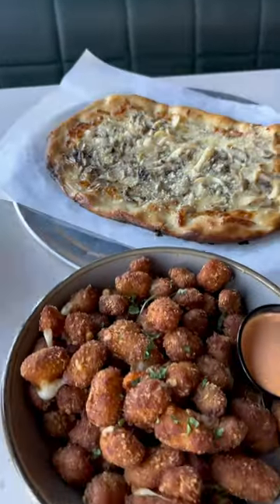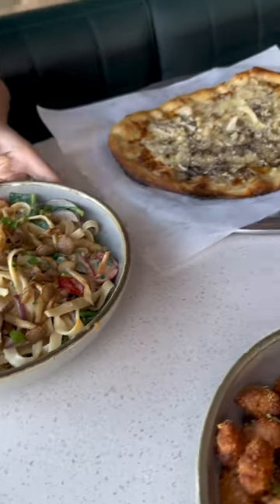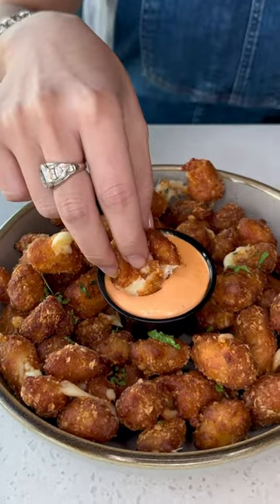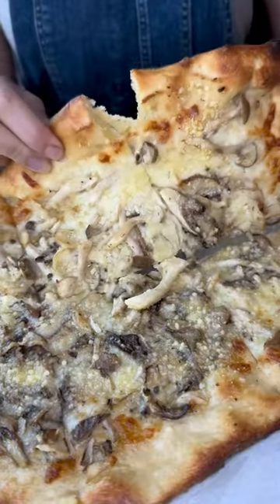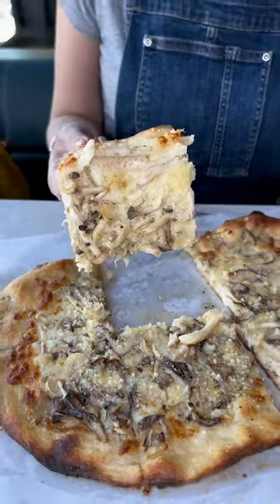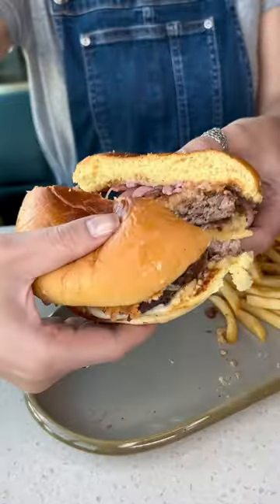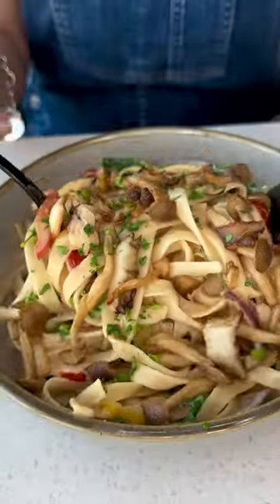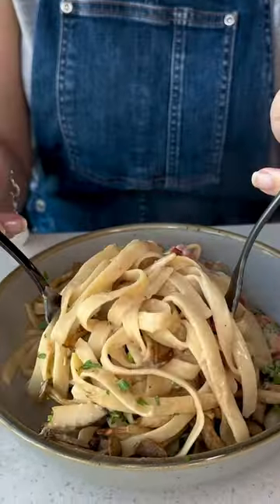Rooftop bar with truffle pizza, fries cheese, Atlantic salmon & pasta primavera in Inglewood